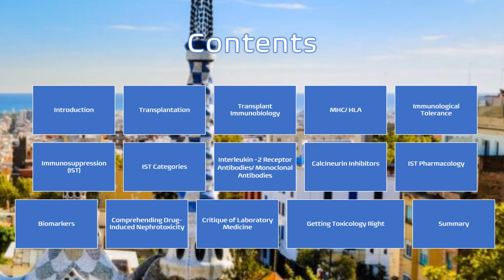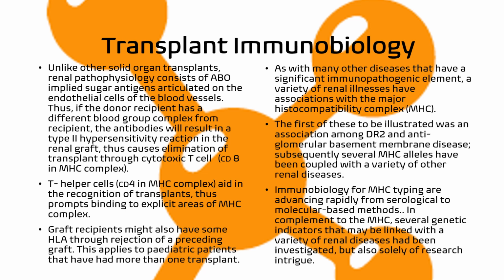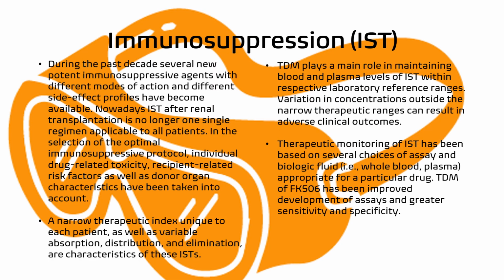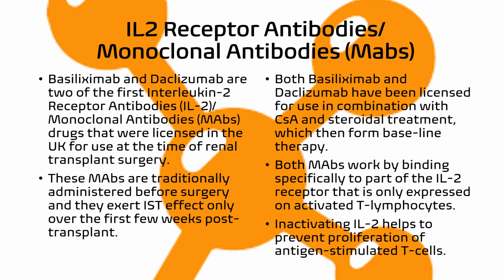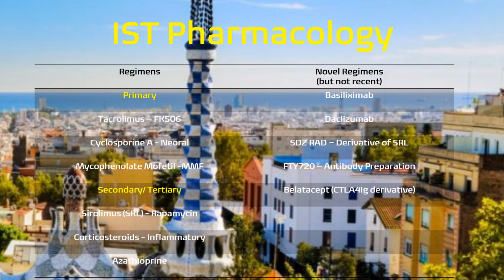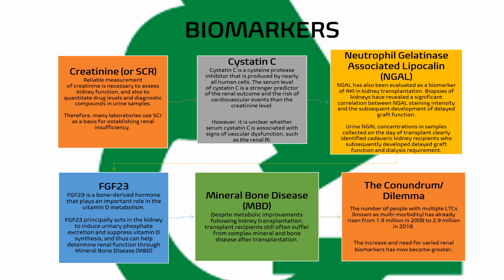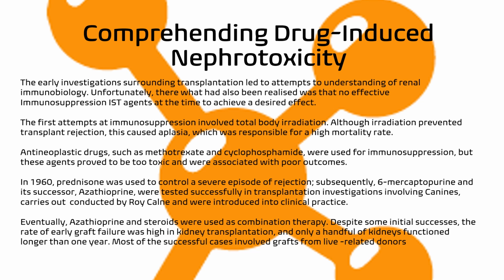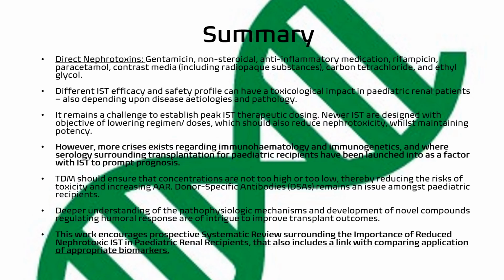World Nephrology Congress (WNC) (2023)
This presentation provides an overview of retrospective works on The Importance of Reduced Nephrotoxic Immunosuppression in Paediatric Renal Recipients. Original works had been developed in (2003), and presentation was accepted for the World Nephrology Congress (WNC) (2023). Presentation was put forward on behalf of The Renal Patient Support Group (RPSG).